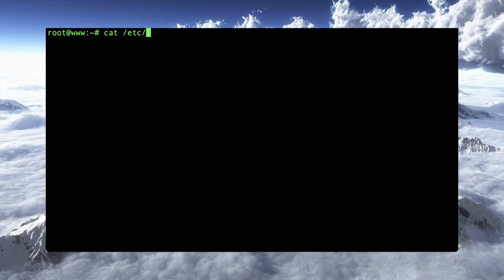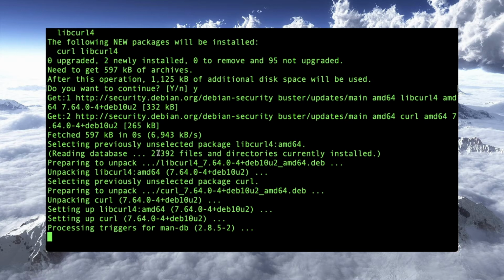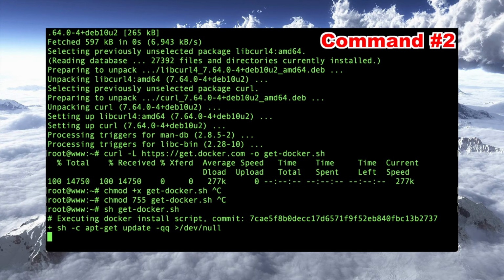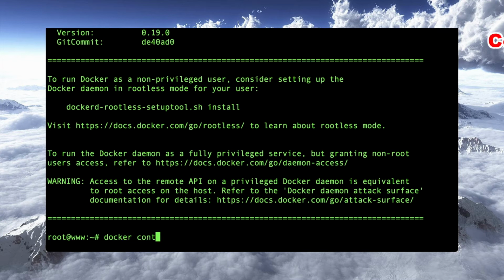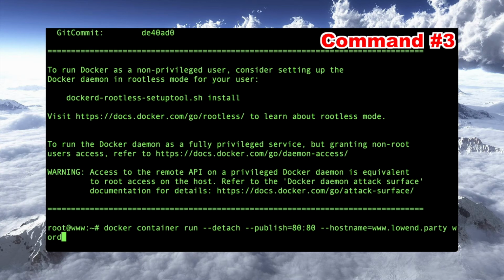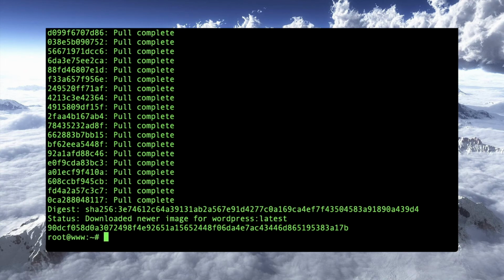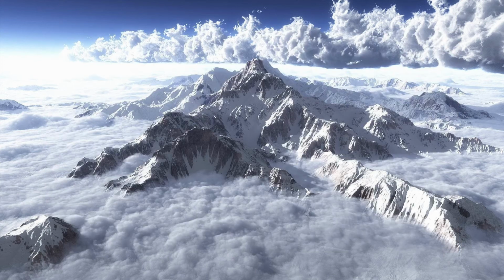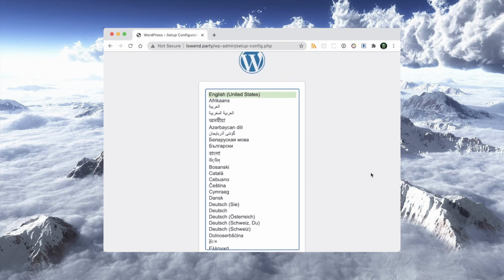Fire Up a Wordpress Site in Only 3 Commands!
Installing Wordpress usually involves installing and configuring a web server, installing and configuring a database server, creating the database, granting permissions, downloading and installing Wordpress, etc.  In this video, we show you how to bypass all of that and get Wordpress up and running in only three commands!

If you enjoyed this video, please visit us at LowEndBox or LowEndTalk where we post fantastic deals on hosting every week and feature in-depth technical content, opinions from industry leaders, and spirited discussion of all things related to hosting.

In this video, we highlighted community advertiser ServerMania.